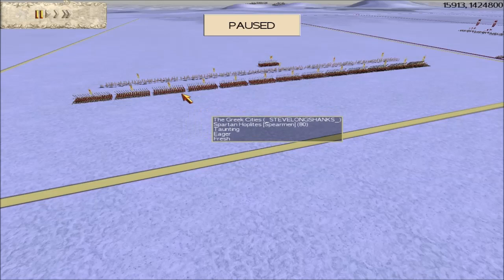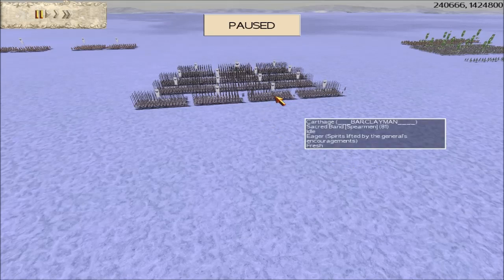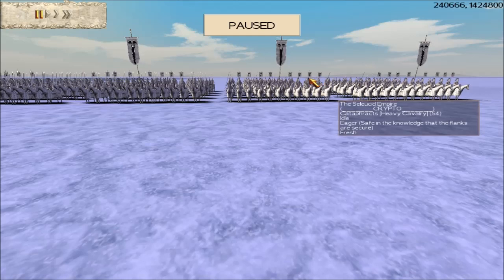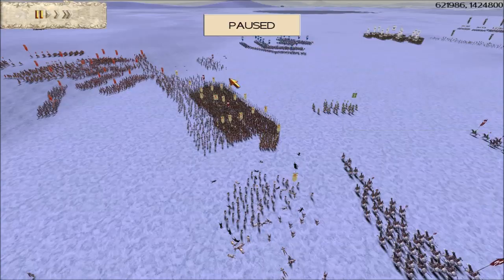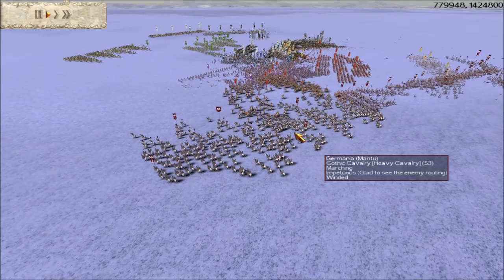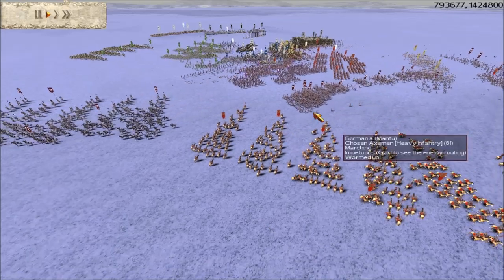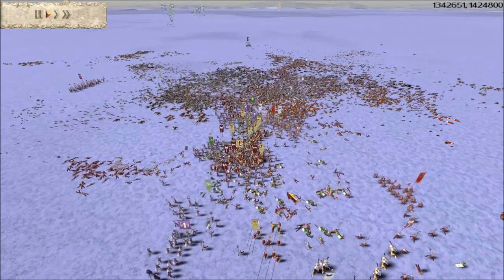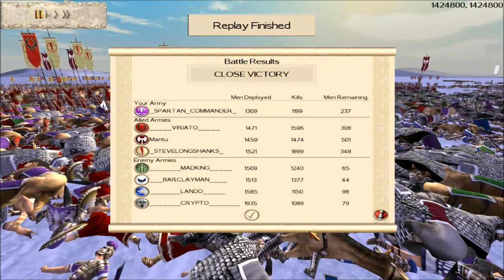ROME TOTAL WAR 31K BROTHERHOOD BATTLE 487 by SPARTAN COMMANDER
A VERY CLOSE AND INTENSE 4V4 LARGE MID WEEK BONUS  BATTLE.
This is a very close and exciting battle ,featuring Carthage ,Greek Cities ,Seleucide ,Germania and Rome factions ,i hope you enjoy this mid week bonus battle ,please leave a comment if you like ,nice to read what you think about our battles.